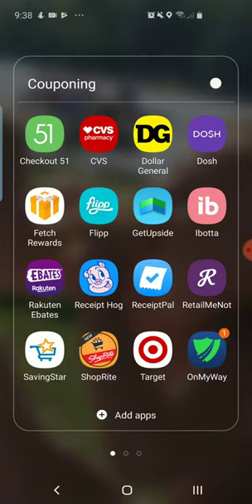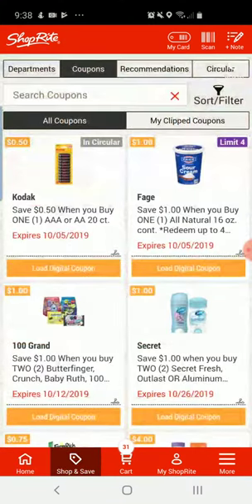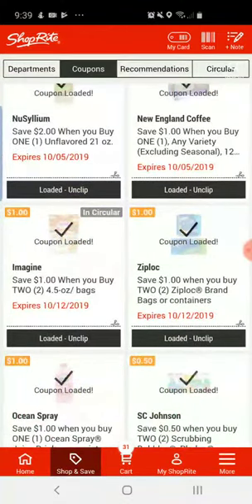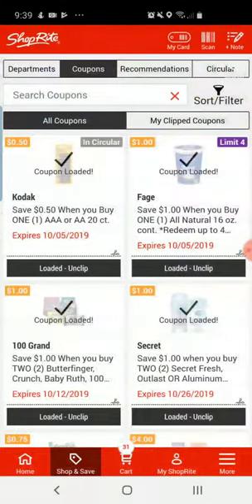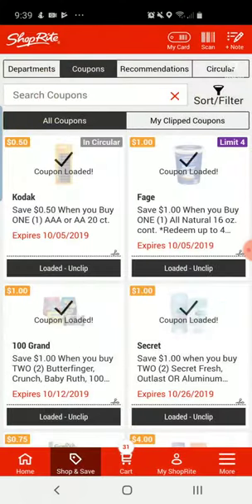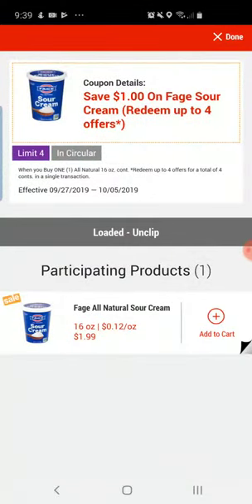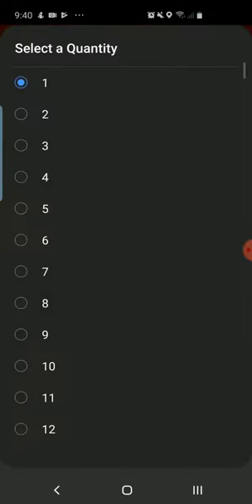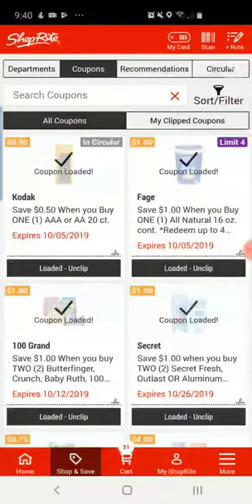Shop rite digital coupons: How to load them and use them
When using digital coupons they load right to your store card so when you enter your price plus number at the register they will come right off :)

How to coupon, how to read the deals, Paper coupons, lingo, how to get started, organization!

Download these apps using these codes so WE BOTH get the bonuses for your enrollment, otherwise if you just join, neither one of may get anything, and hey, its free money. So just click on the link, download, enter my code, and begin.
#1 FETCH REWARDS: Turn any grocery receipt into savings! . HAVE ANY RECEIPT FROM THE PAST 2 WEEKS (grocery, gas, convenient store). This app is great because you get cash back on every purchase which is phenomenal and essential when couponing. THIS ONE IS THE MOST SIMPLE. Also, there are no ads, no videos etc.
#2 IBOTTA: This one is great. You can backdate receipts from the past week, just select the stores you have shopped at and look at what they are offering for that week, select it, scan your receipt and you are good to go. NOW once you have scanned your receipts from the past, stores such as Shop rite allow you put your price plus number in the app, so when you make purchases it comes directly off your price plus and into your account. There are “any item” cash back under stores as well, so as long as you purchased SOMETHING in that store, you will receive cash into your account. Just remember, once your store card is hooked up to ibotta, you will need to select the items before you go.
#3 CHECKOUT51: This one is another great one. Super simple to use. No Ads. No Videos. No nothing. Just click the offers you want and upload your receipt.
#4: RECEIPT PAL: This one is neat because you can upload ANY RECEIPT, resturants, clothes, food, ANYTHING, and score points. It does not not rack up as fast as the other ones, but since you are scanning the receipts you might as well, again, its free money.
#5 SAVING STAR: This one you hook up to your store card, you can do receipts, but why, fi you do not need to? Again, just simple cash back. There is no link for this one, just go into your app store and sign up for saving star
#6 GetUpside: CASHBACK FOR GAS! YES! This is a thing! Download this app. When you need to get gas, pull up the app (while not driving) and located the nearest gas station to you that participates. Activate it, you will have 4 hours to get there. Get your receipt, take a picture, and BAM cash back. Use my code Jourdan4957
#8 DO$H. Okay this one is super easy to use and you don’t even have to think about it. Downlaod the app, put basically, every store credit card, regular debit/ credit card in that you own, and as you use them ANYTIME, they will throw your cashback right into your account.
#8 Rakuten EBATES: For all of you ONLINE shoppers. Literally NEVER EVER EVER buy ANYTHING off line without clicking on this app first. It will give you cash back for your whole purchase.
#9 COUPON CABIN: So I have seen a lot of times if Ebates does not have the store you are shopping at giving cash back, coupon cabin does. Sometimes one offers a higher cash back than the other so it is good to check both of them out.